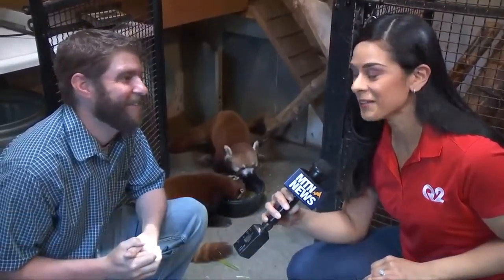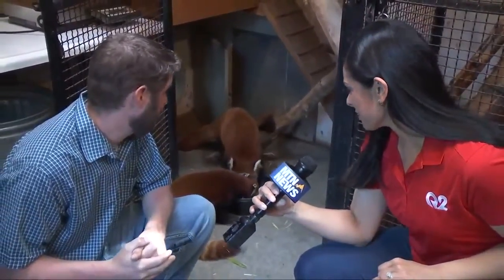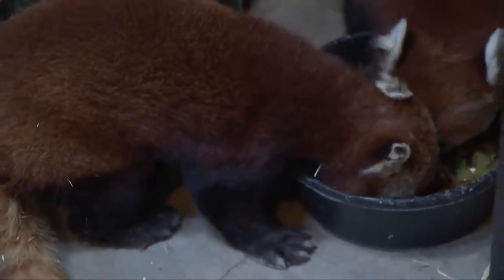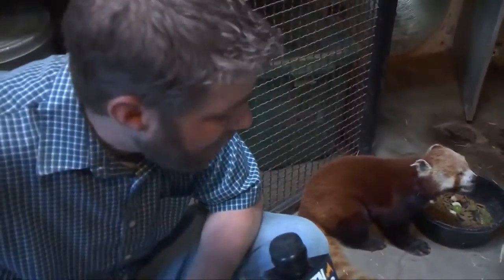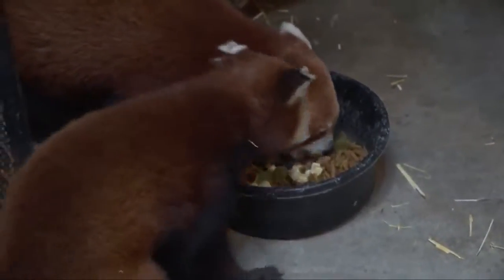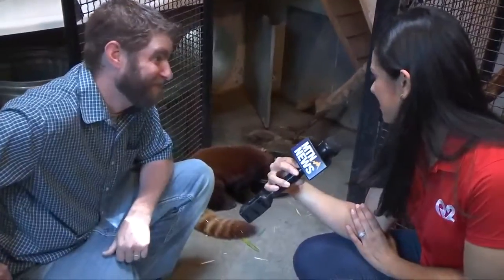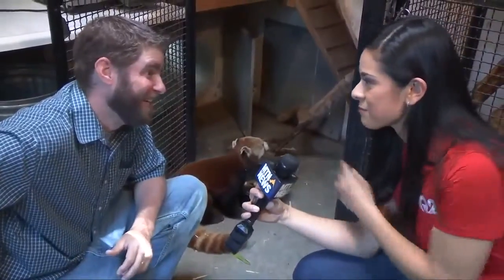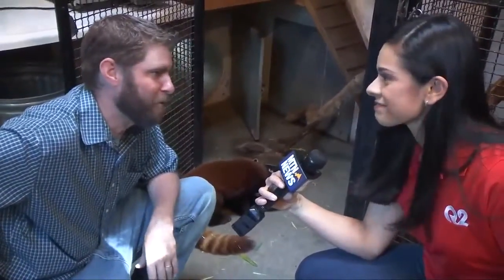Meet Taylor and Lander, ZooMontana’s oldest and newest residents